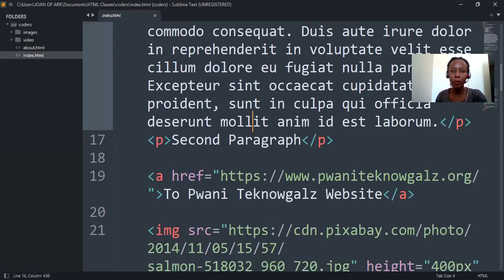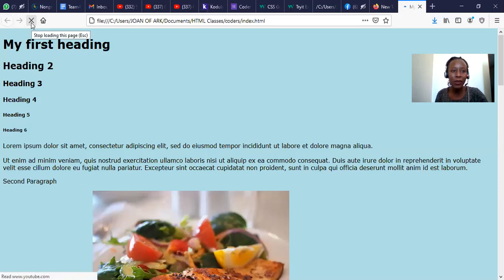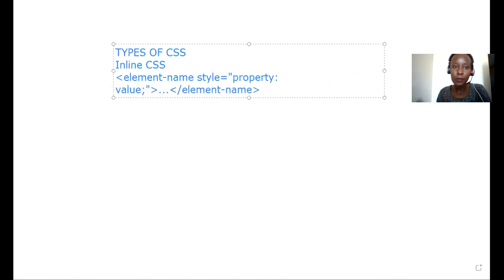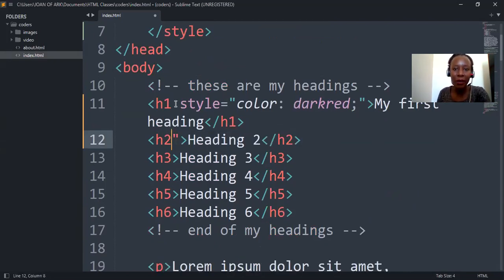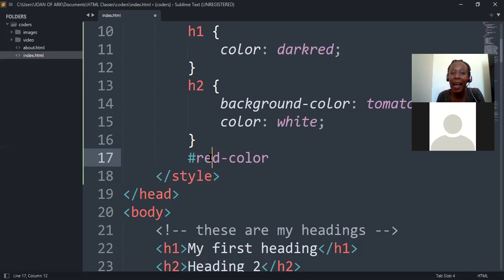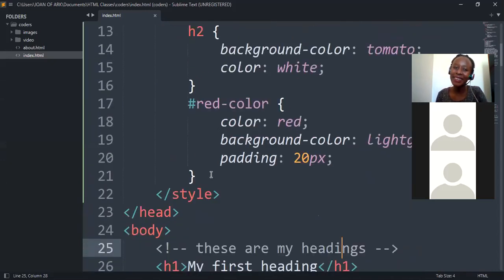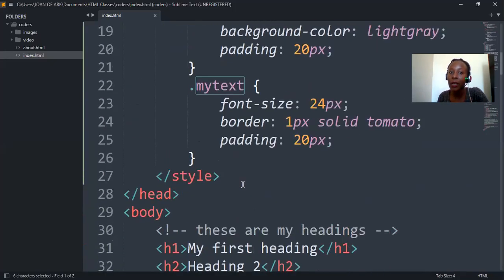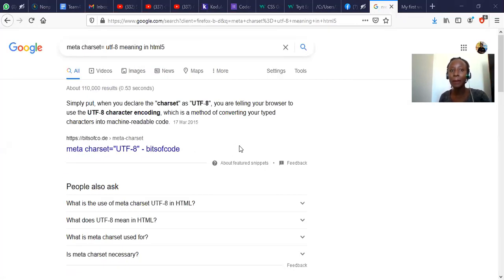Coders at American Spaces Kenya - Web Development Bootcamp Week 4